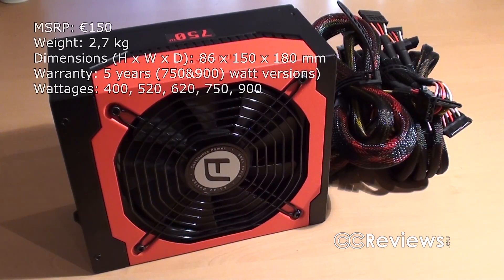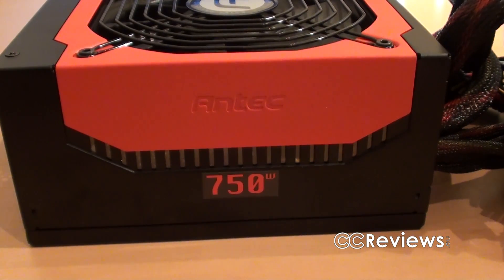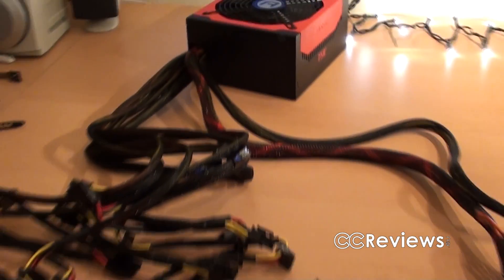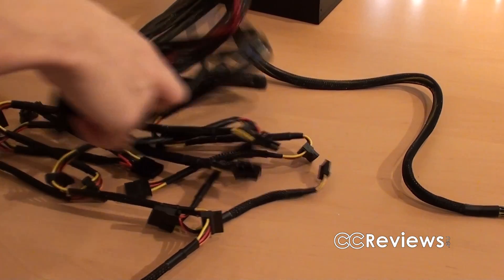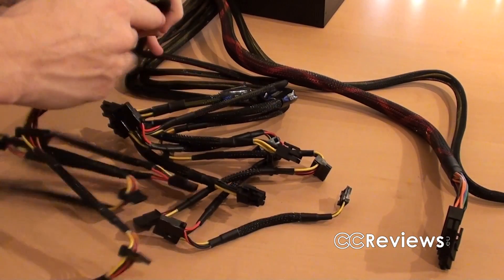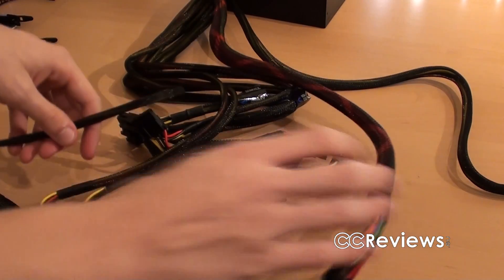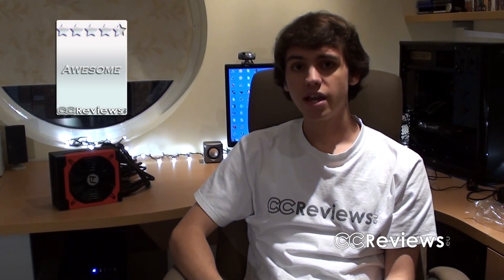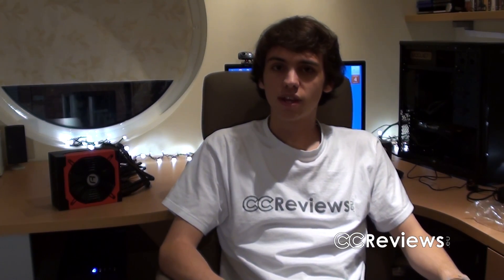#65: Antec High Current Gamer HCG 750watt PSU Review (CCReviews)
The High Current Gamer power supply from Antec provides very stable power while powering a lot of devices at the same time. It gives the option to install 2 graphics cards with each 2 8pin PCI-e power connections for example which for a PC enthousiast or a gamer is really awesome.

MSRP:
HCG-620Watt: €110
HCG-750Watt: €150
HCG-900Watt: €170